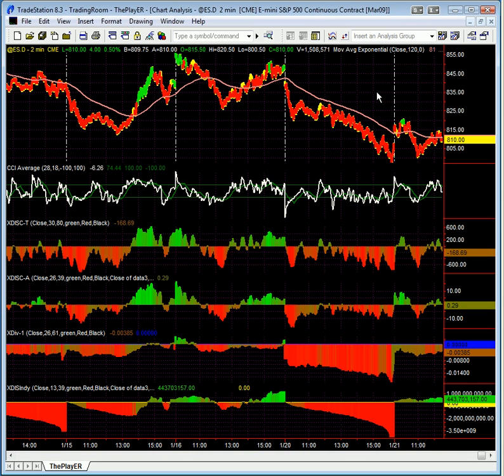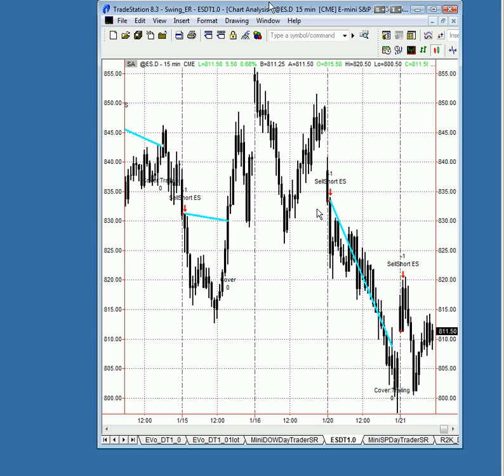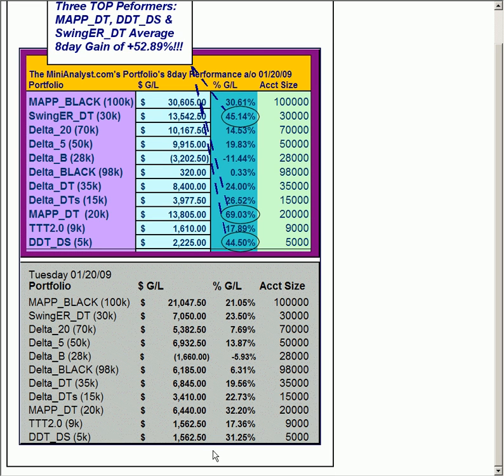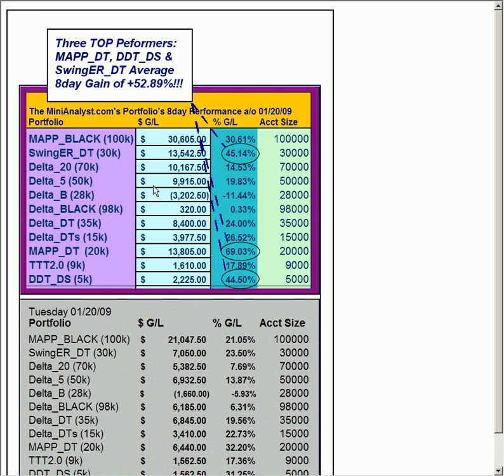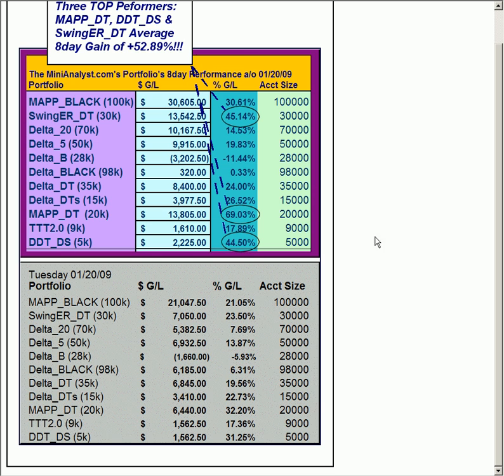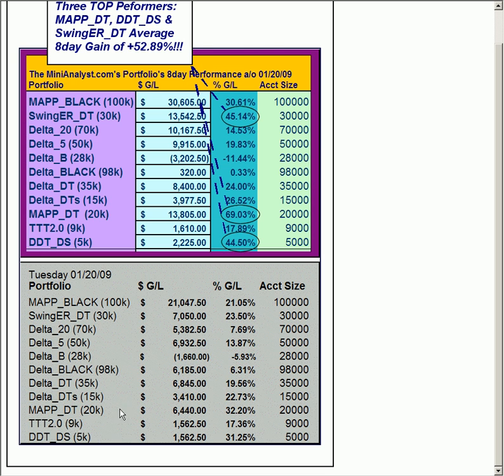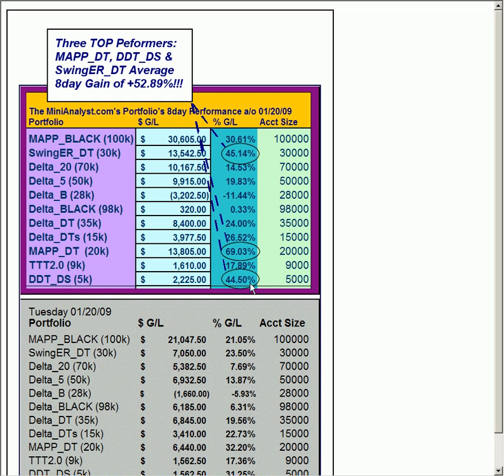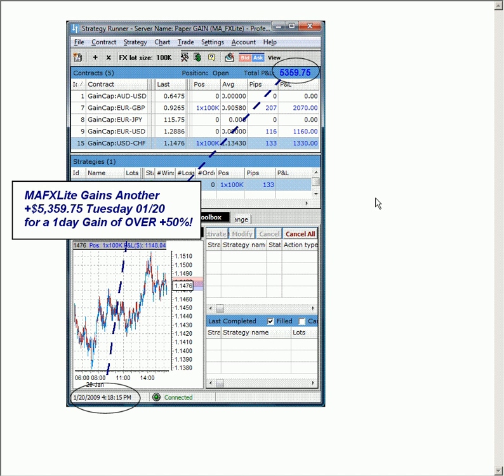Today's FREE Market Analysis & Trading VIDEO for Wednesday 01/21/2009!